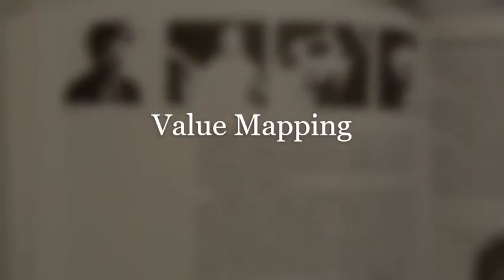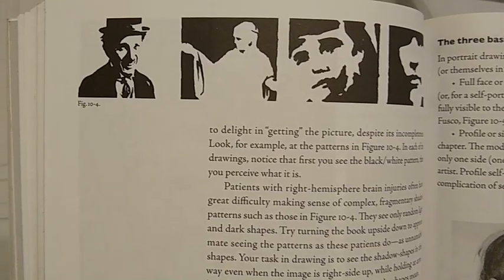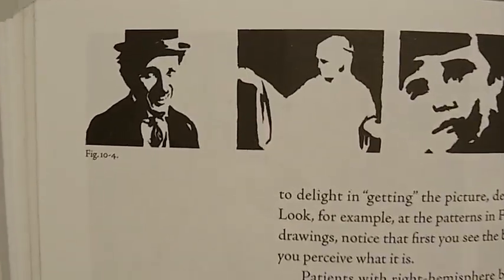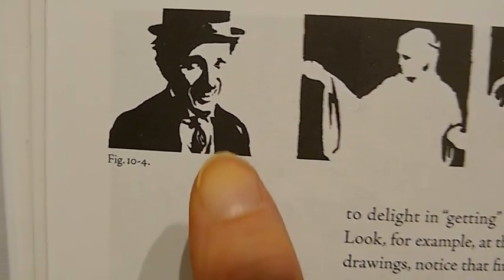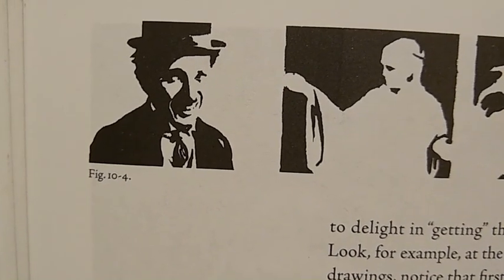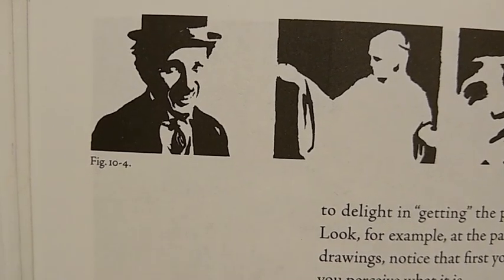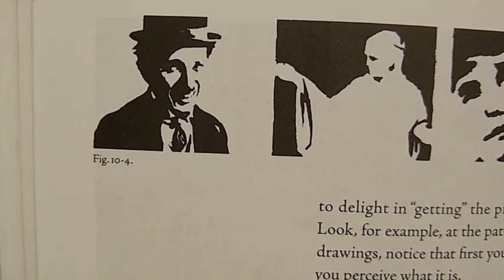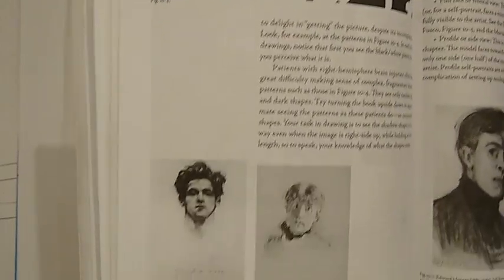Margery Gosnell-Qua, Value Mapping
This video helps drawing students see shadows as flat shapes while shading.